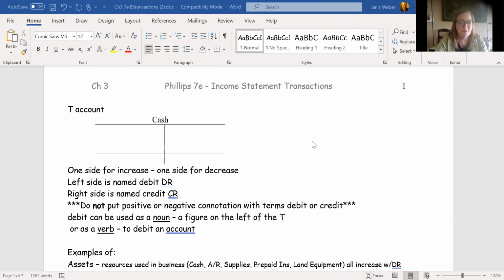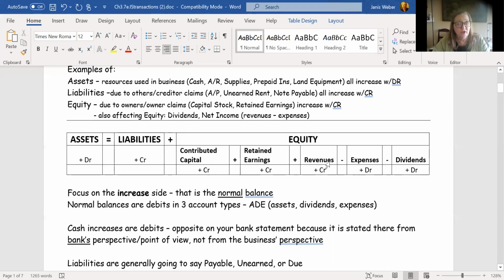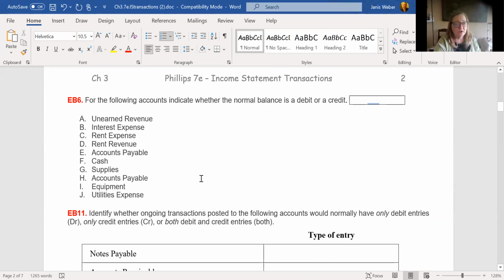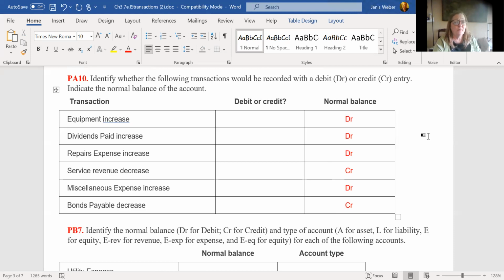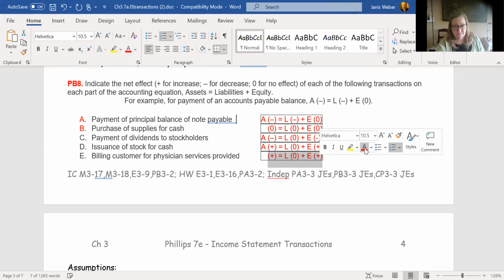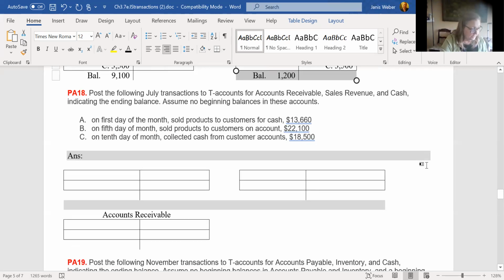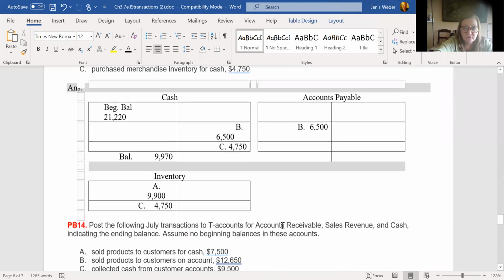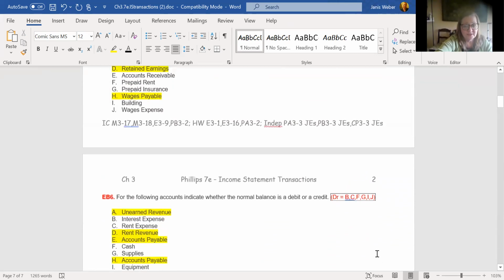3 Financial IS 35min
Intro Financial Accounting Income Statement Transactions
using Openstax Principles of Accounting (openstax.org) examples.